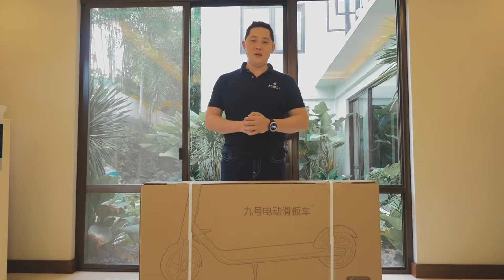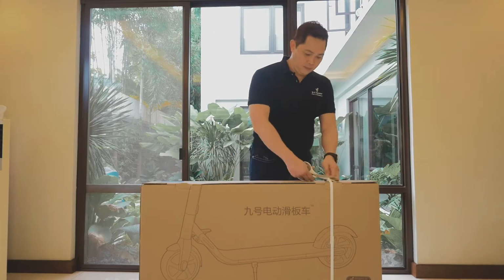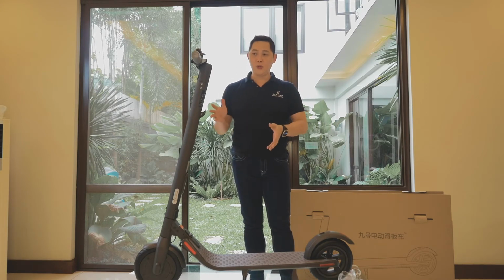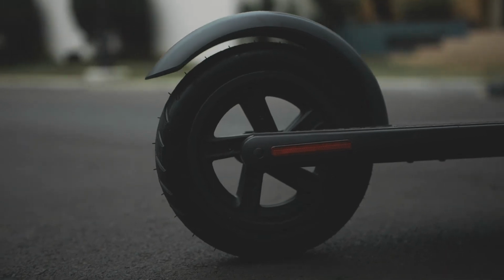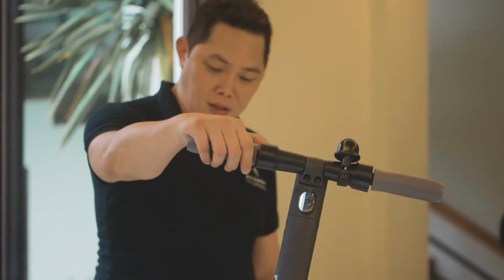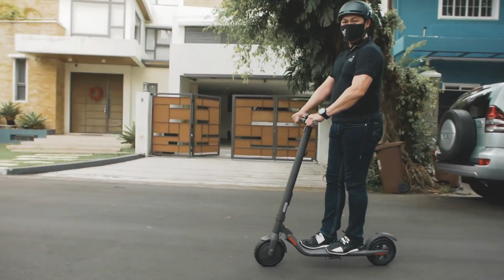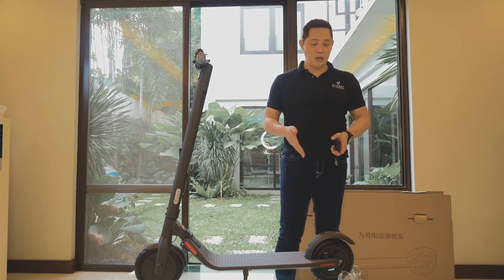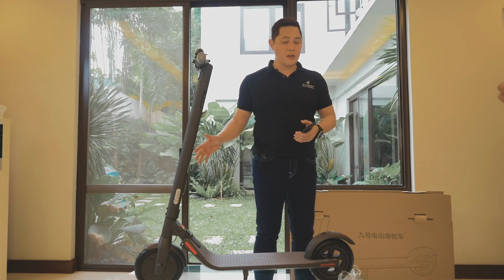Ninebot KickScooter E22 Unboxing by SMPI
KICKSCOOTER E22 Highlights

Patented Anti-skid Tubeless Tires
Electric Brake + Mechanical Brake
Tire Shock Absorption
Built-In Front LED Lights
12.4 mph Max Speed
13.7 miles Range
15% Hill Grade
Mobile App Integration